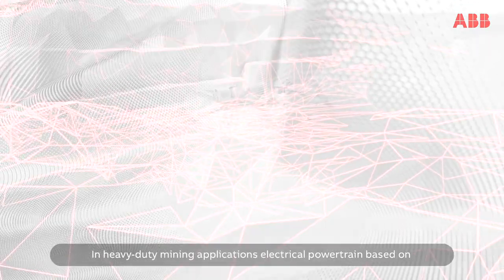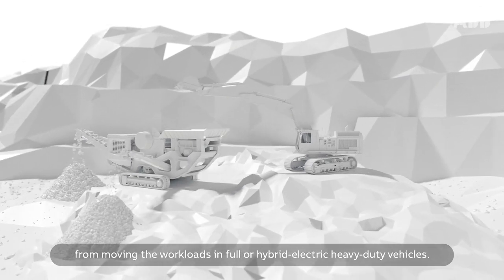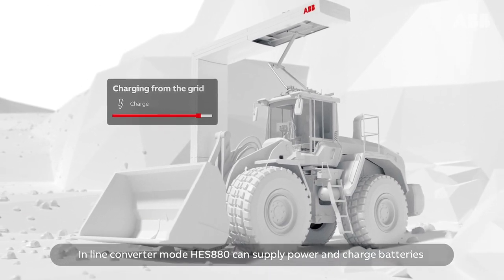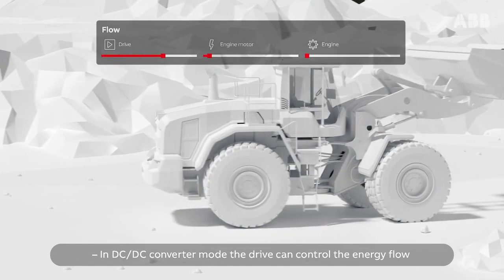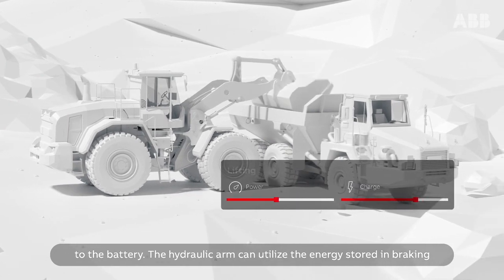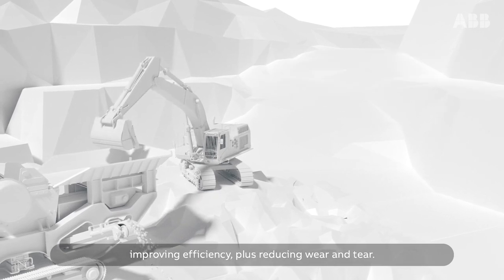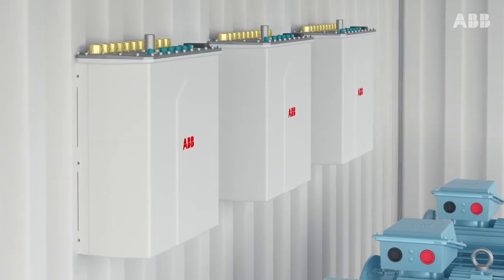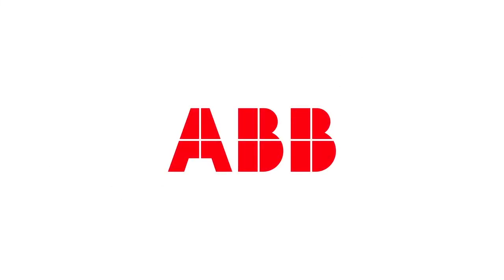Electrical powertrain for heavy working machines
ABB offers complete electric drivelines for heavy working machinery - for example in mining, construction and material handling - optimized for each machine's actual working cycle. Drivelines are designed for reliability and energy efficiency, reducing total cost of ownership while supporting productivity.